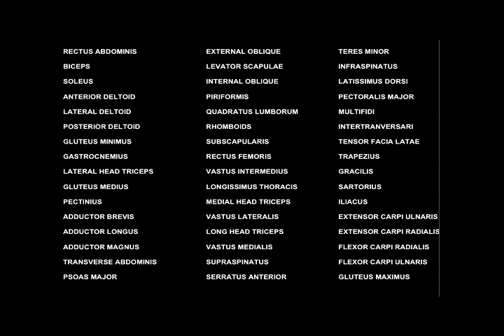Muscle Anatomy Made Simple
Sensible Fitness is now offering detailed muscle anatomy videos, that also include skeletal anatomy.  Great for medical professionals, students, or anyone interested in human muscular anatomy.